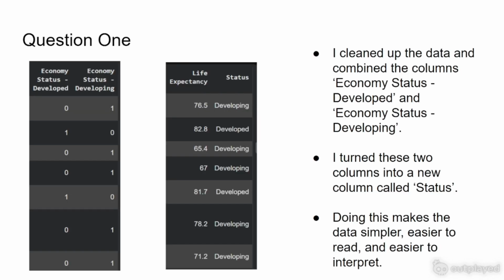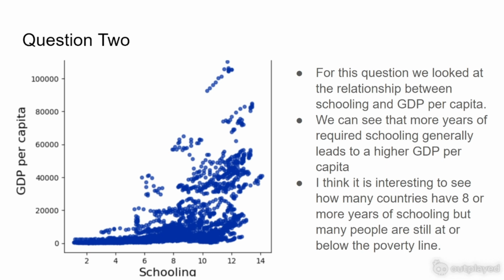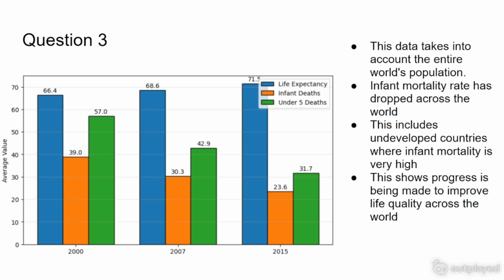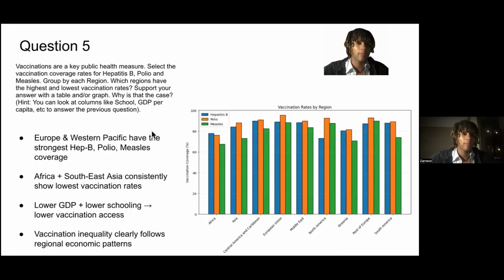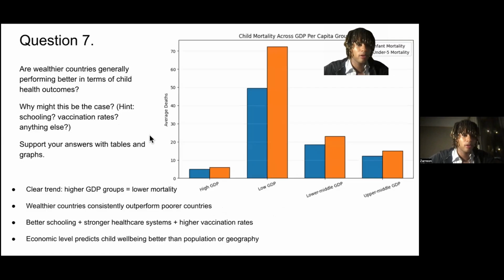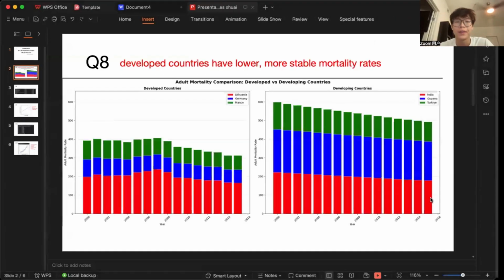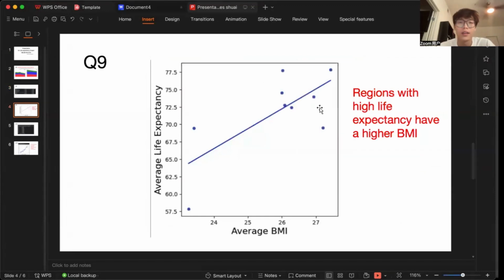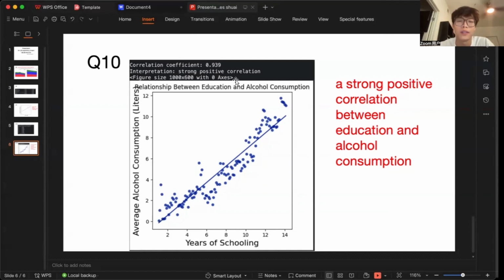Life Expectancy presentation